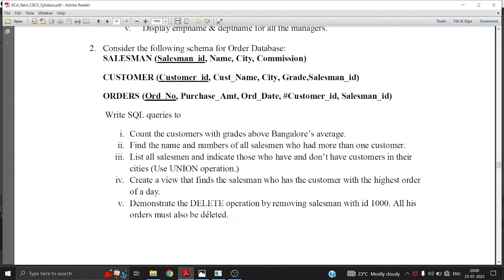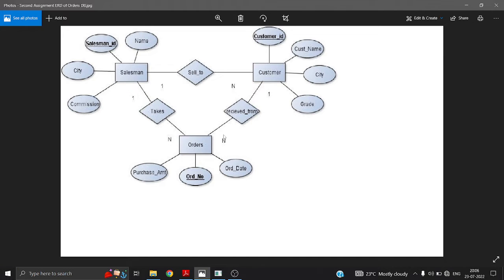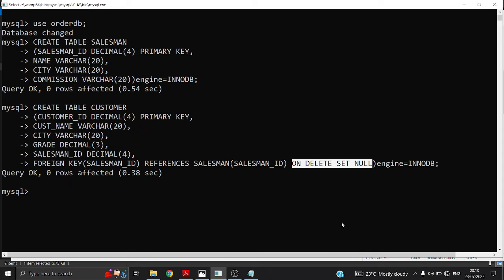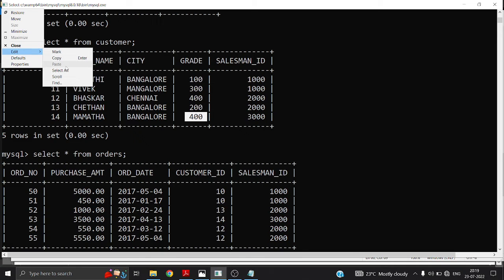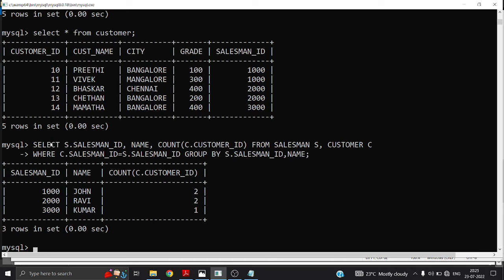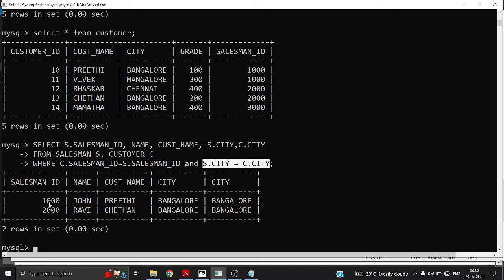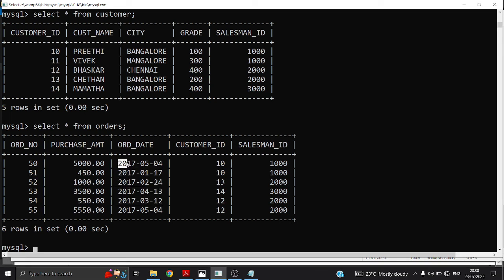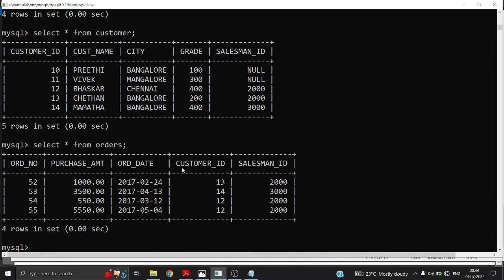DBMS Lab assignment: Orders DB(Salesman, Customer and Orders)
SALESMAN(Salesman_id, Name, City, Commission)
CUSTOMER(Customer_id, Cust_Name, City, Grade, Salesman_id)
ORDERS(Ord_No, Purchase_Amt, Ord_Date, Customer_id, Salesman_id)

Write SQL queries to
i. Count the customers with grades above Bangalore’s average.
ii. Find the name and numbers of all salesmen who had more than one customer.
iii. List all salesmen and indicate those who have and don’t have customers in their
cities (Use UNION operation.)
iv. Create a view that finds the salesman who has the customer with the highest order
of a day.
v. Demonstrate the DELETE operation by removing salesman with id 1000. All his
orders must also be deleted.